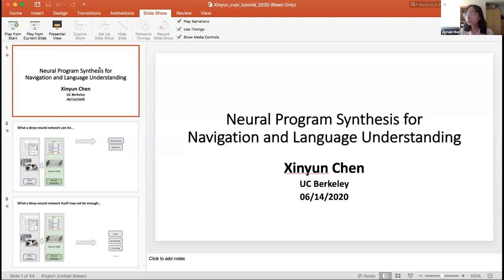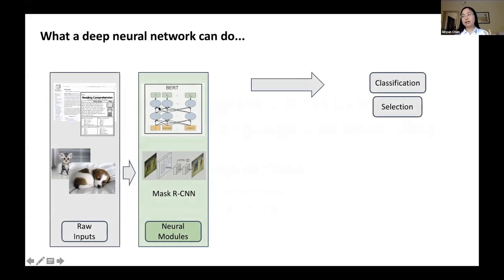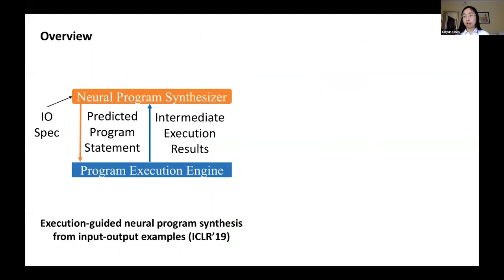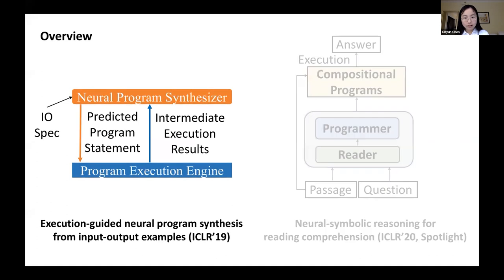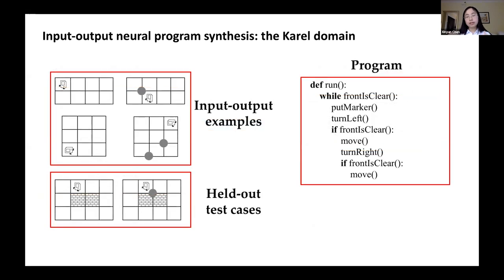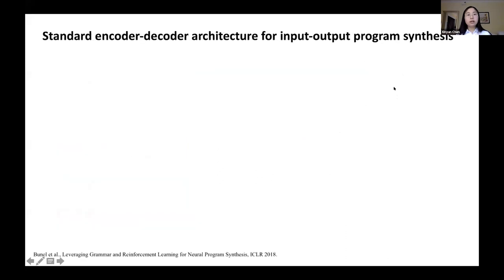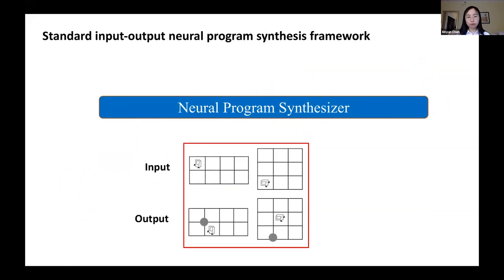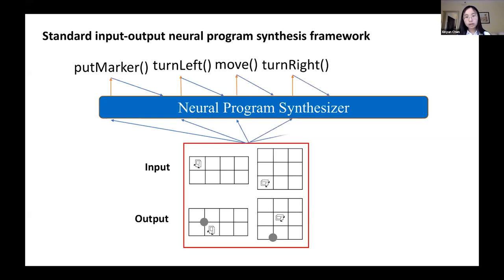Neural Program Synthesis for Navigation and Language Understanding | Xinyun Chen